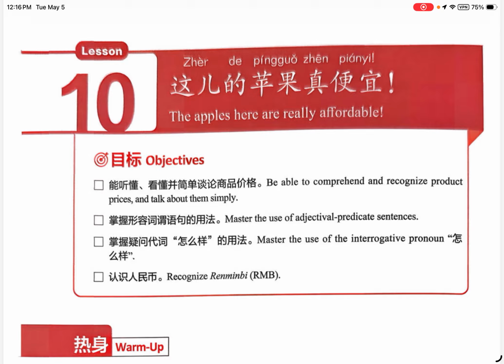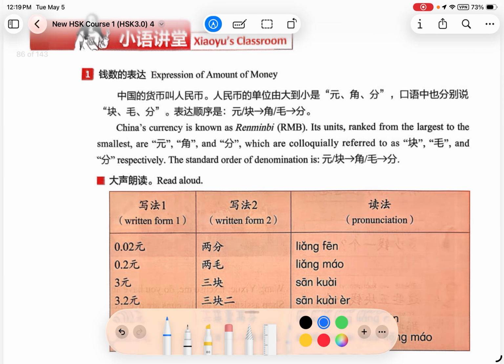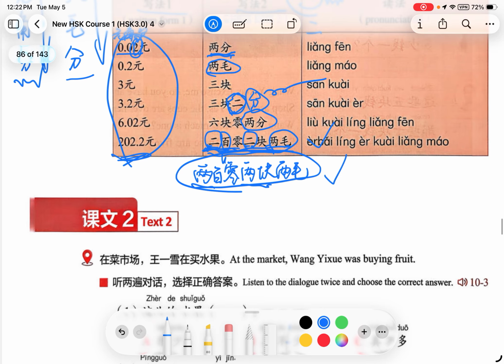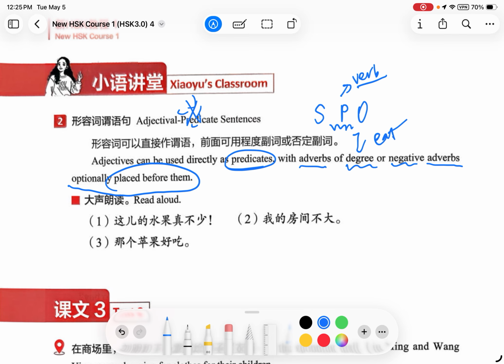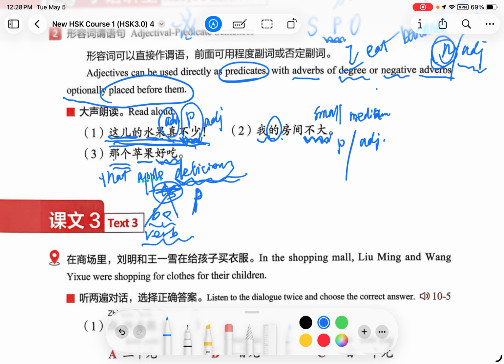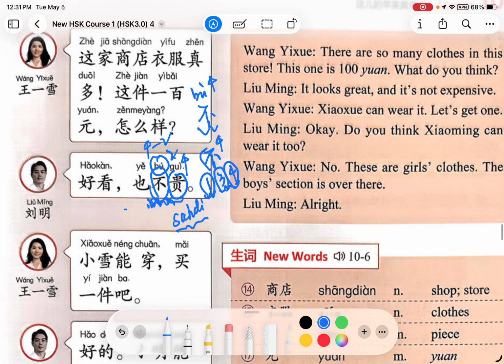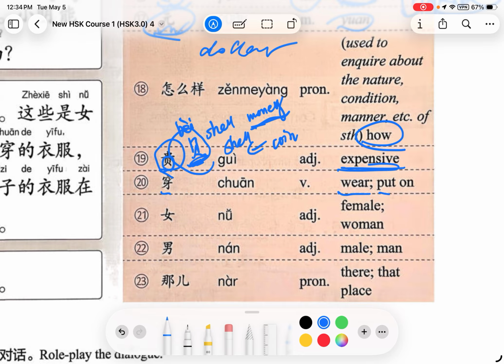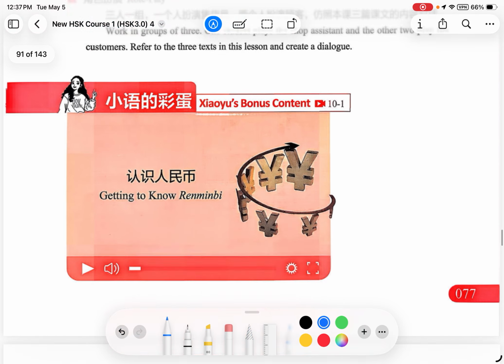L10 - New HSK Course 1 Speed-Run 速通新HSK教程1 teaching practice